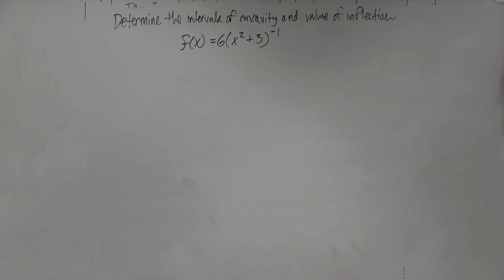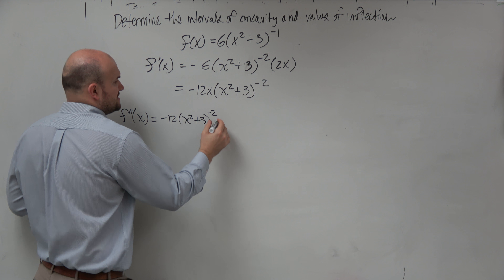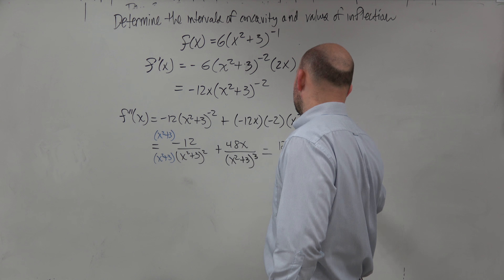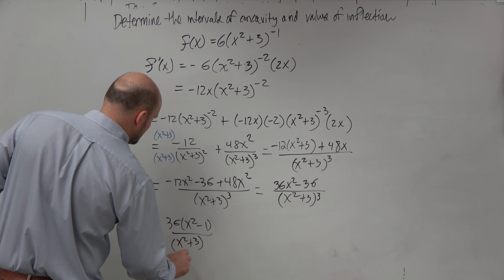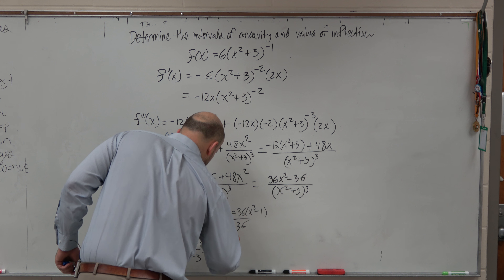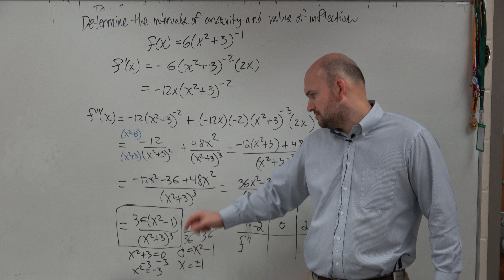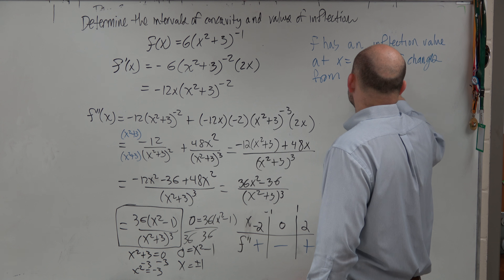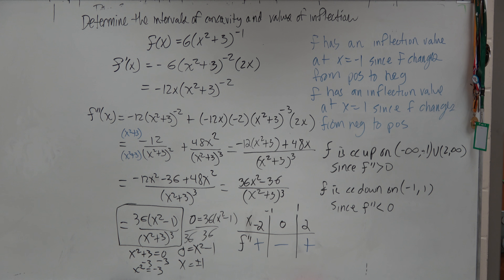Learn how to find the points of inflection for an equation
👉 Learn how to find the points of inflection of a function given the equation or the graph of the function. The points of inflection of a function are the points where the graph of the function changes its concavity.

The points of inflection can be found from the equation of a function by taking the second derivative of the function and setting it equal to zero. If the second derivative is a rational function, we set both the numerator and the denominator separately equal to zero to get the points of inflection.

Given the graph of a function, the points of inflection are the points where the graph changes its concavity. If the graph of the first derivative of a function is given, then the turning points of the graph are the points of inflection of the function.